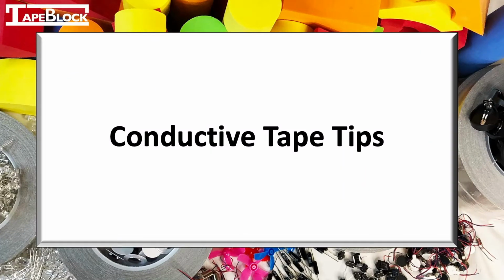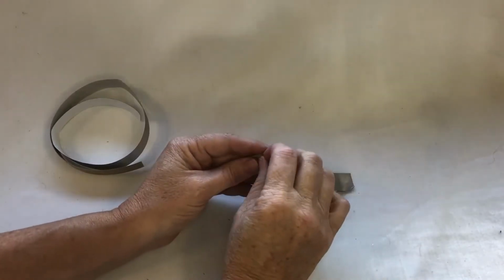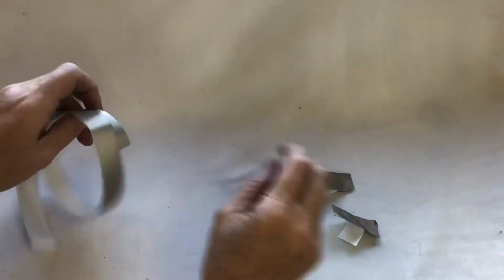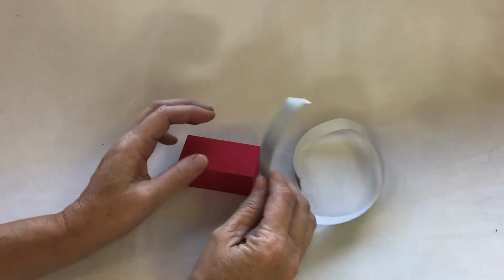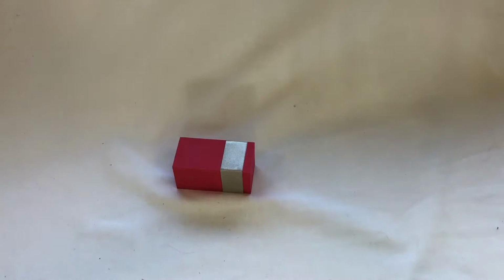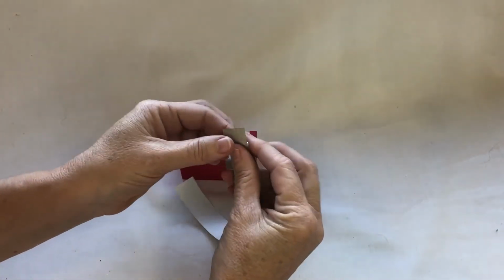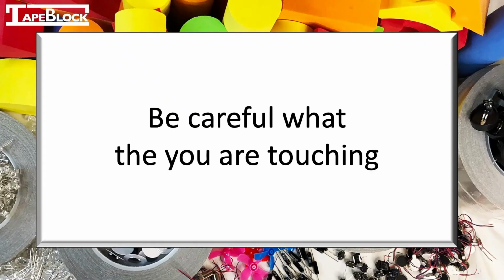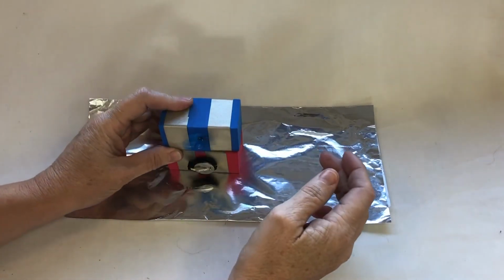TapeBlock Conductive Tape Tips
Here are some tips on how to not get into a sticky mess when using conductive tape.